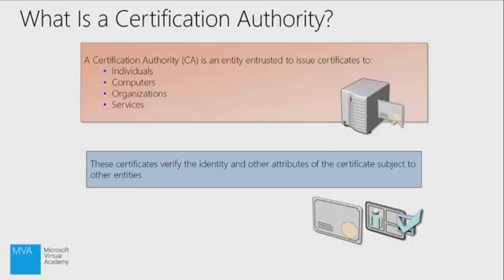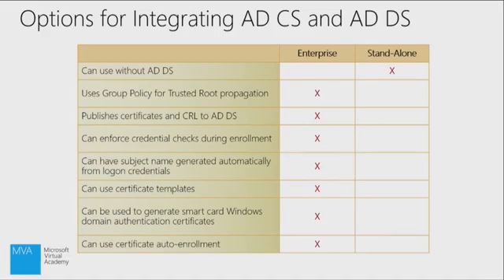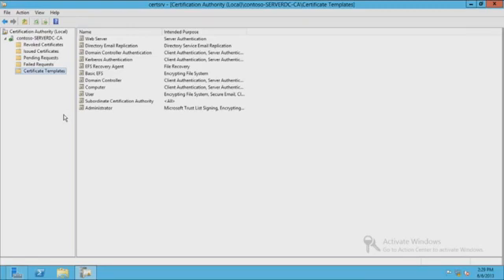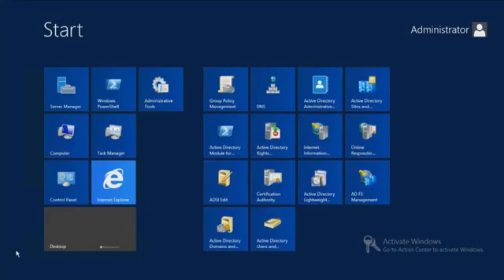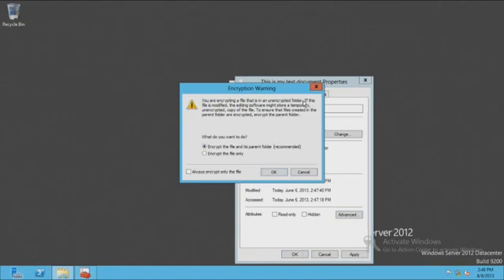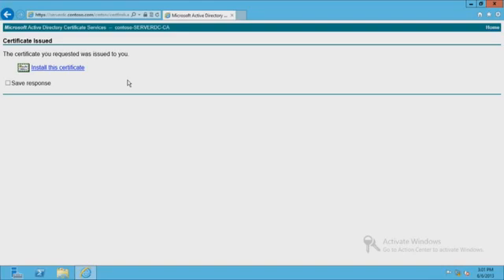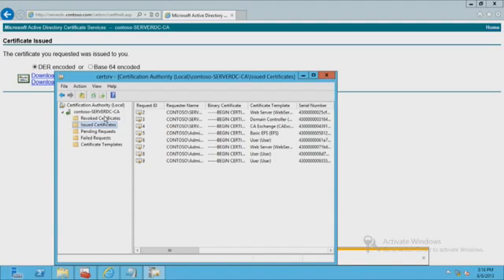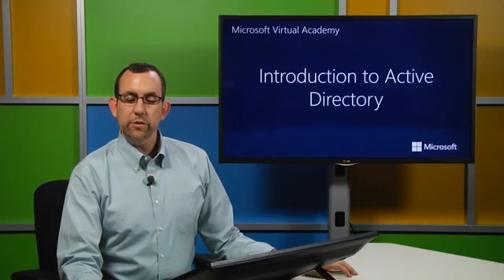Understanding active directory 02 active directory certificate services(CS)